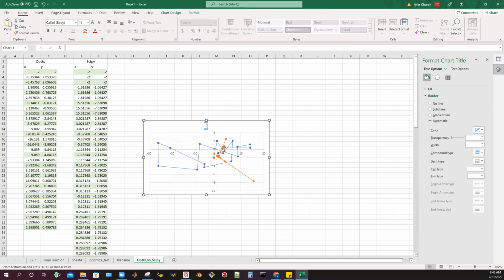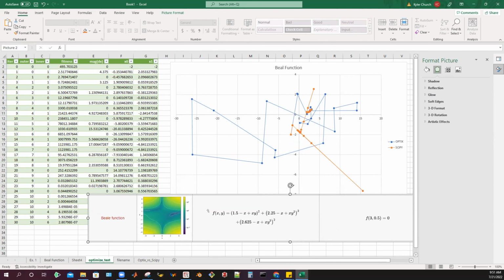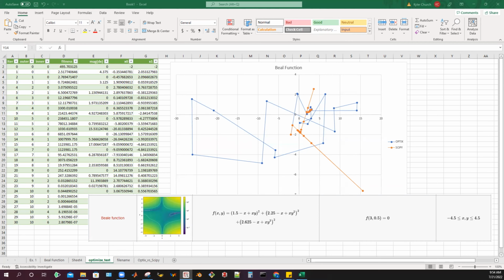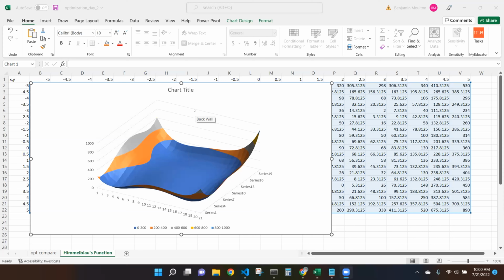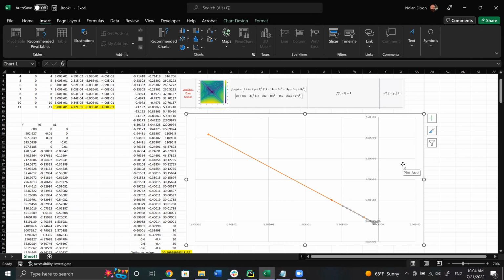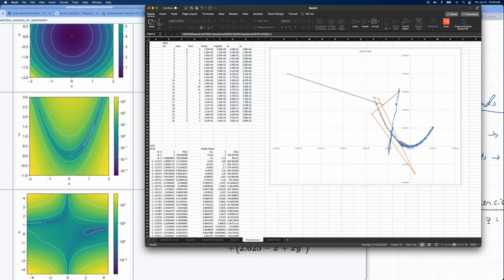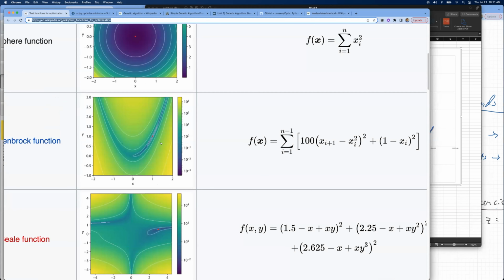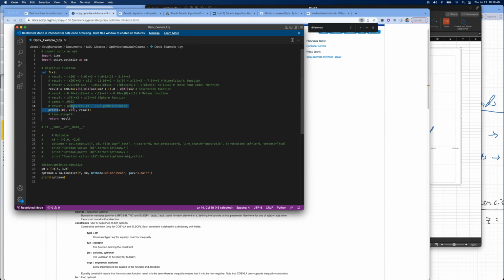Introduction to Optimization . Part 10 - Solution Paths